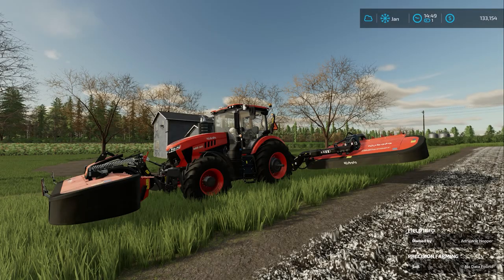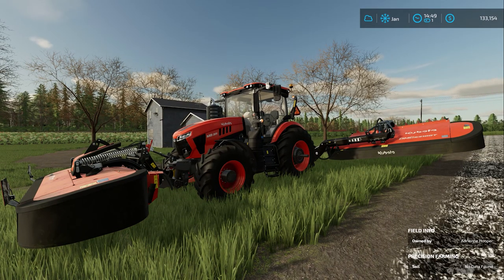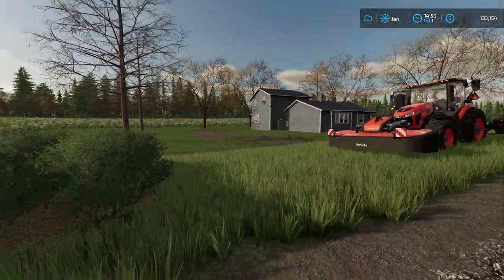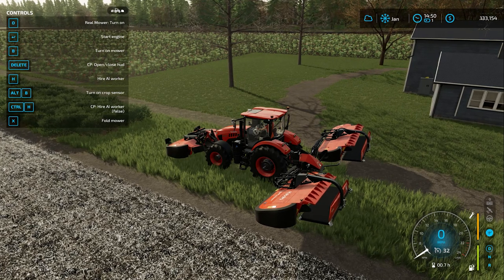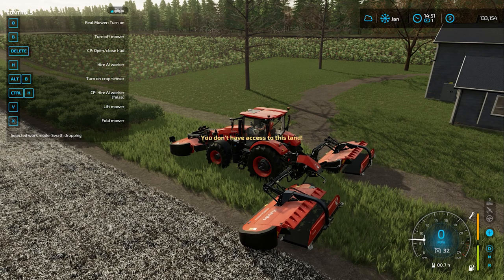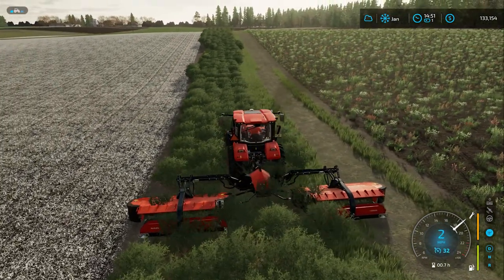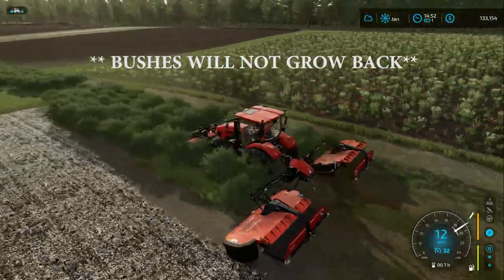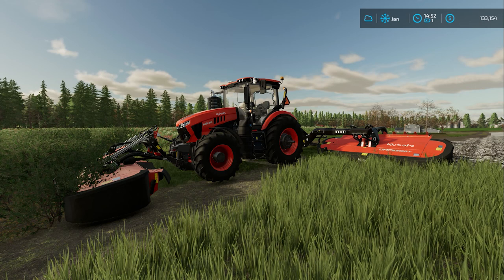Mod Minute...Or So! | Real Mower by Kenny456 | Farming Simulator 22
With this mod you can mow grass on all areas on the map. It also mows all bushes and weeds.
- Function is added to all vehicles with "mower" specialization
- You can activate / deactivate mod function for current vehicle

My PC Specs:
2 WD Black NVME Gaming SSD's (Raid 0)